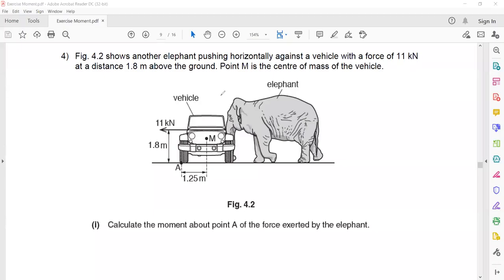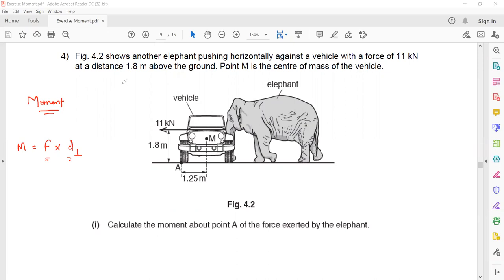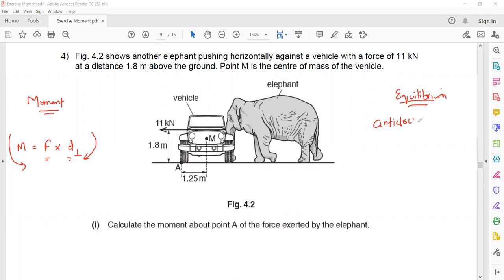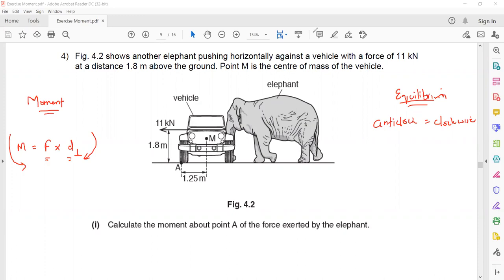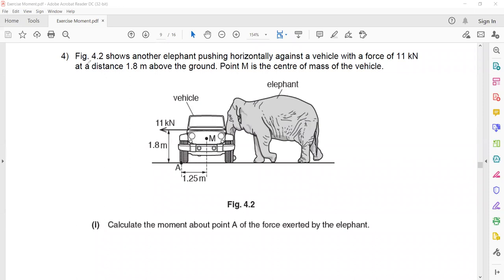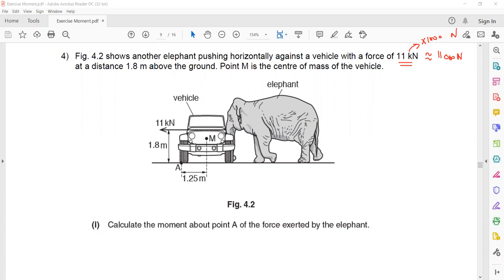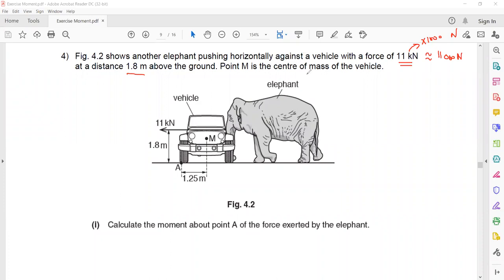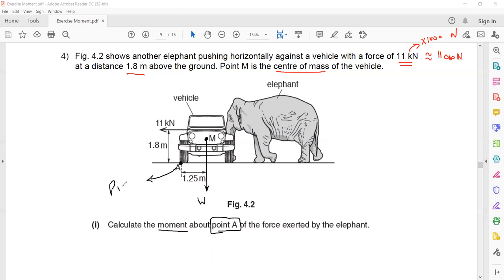Moment and Equilibrium Questions Cambridge IGCSE O level Physics 0625/0972/5054 Lesson 26b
Physics Resources